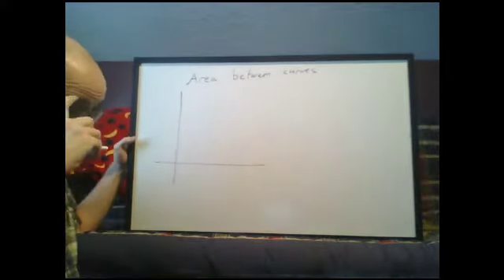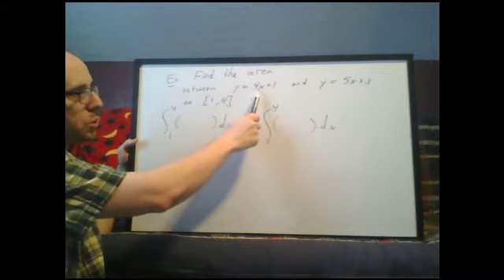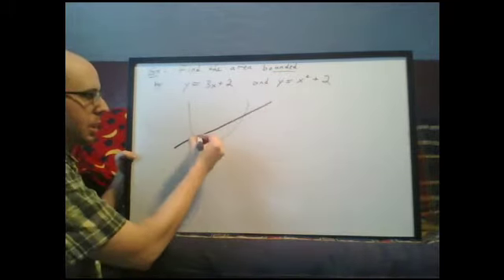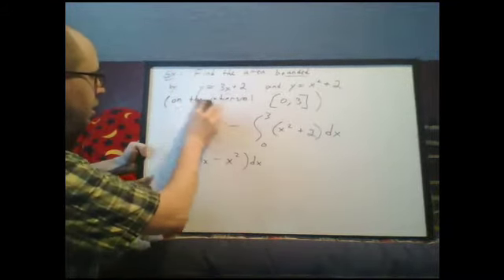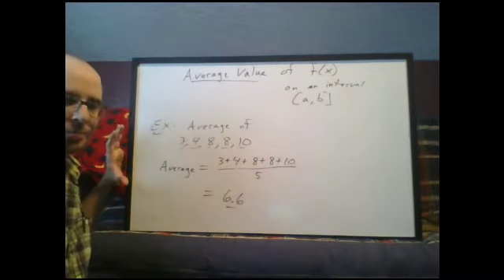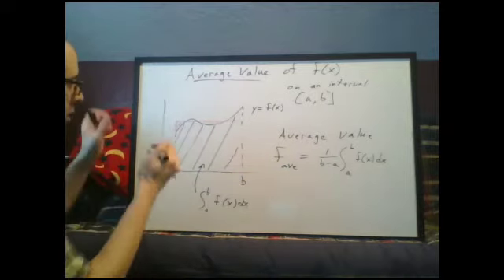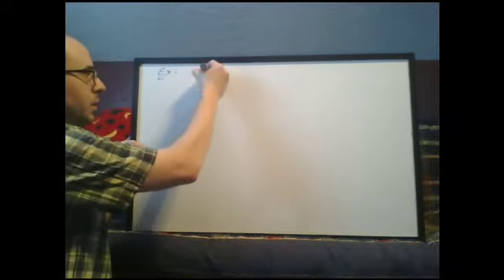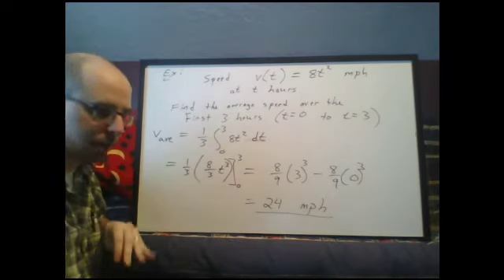Elementary Calculus: Lecture 3